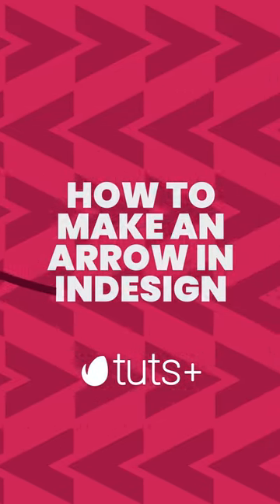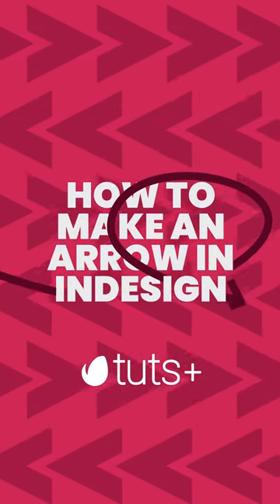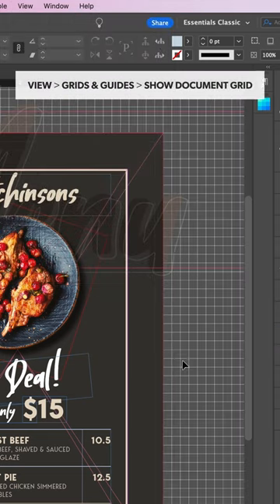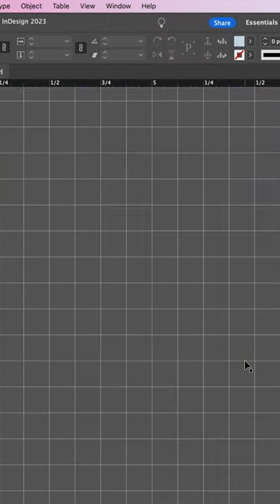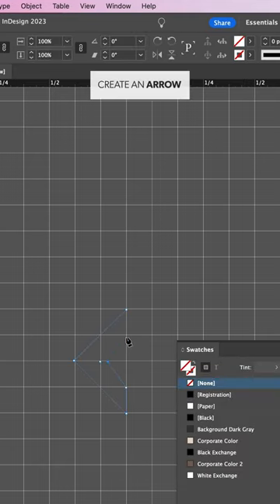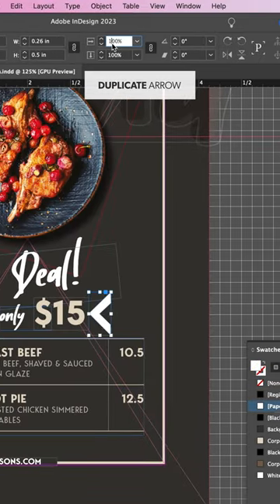How to Make an Arrow in InDesign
Learn how to make an arrow in Adobe InDesign with this easy-to-follow, step-by-step tutorial. This tutorial is great for beginners and will show you the simple process of adding arrows in InDesign. You'll be able to create arrows that you can use on anything from flyers to package designs.

Read more on How to Make an Arrow in InDesign on Envato Tuts+

Envato Tuts+
Discover free how-to tutorials and online courses. Design a logo, create a website, build an app, or learn a new skill